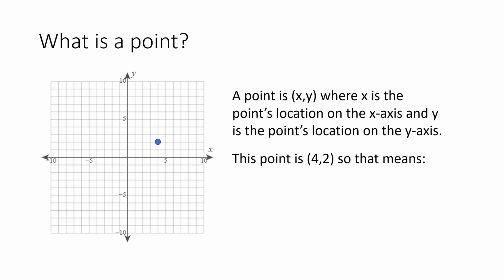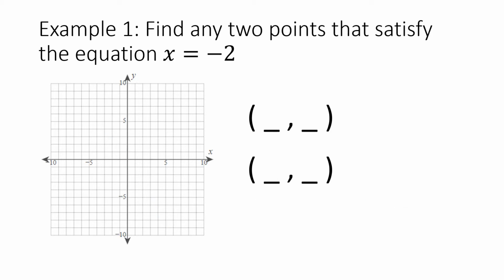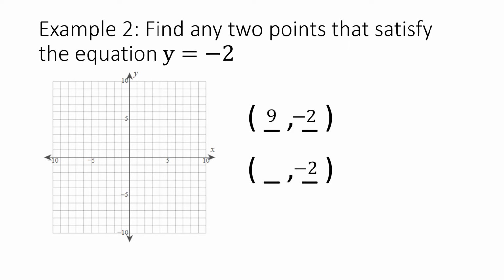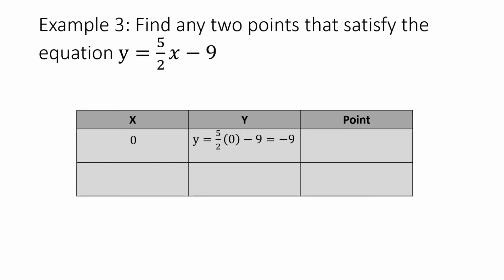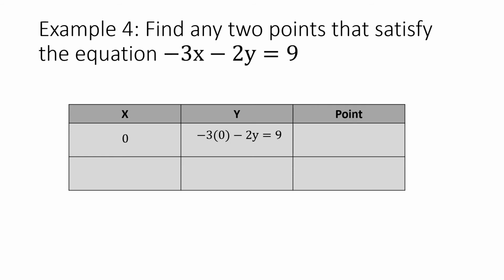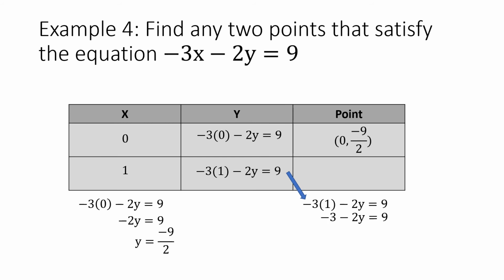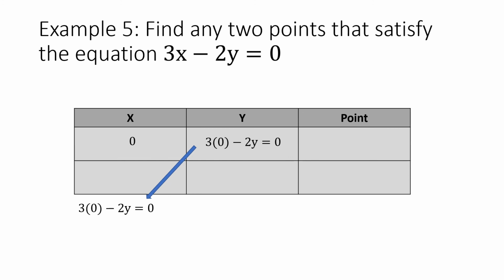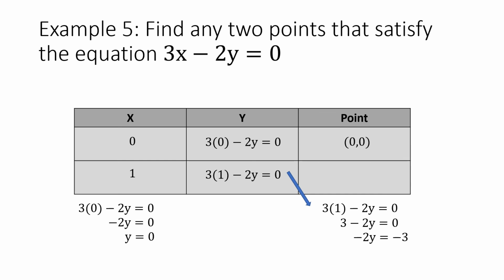Finding Two Points that Satisfy Linear Equations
In this video, we find two points that satisfy linear equations.